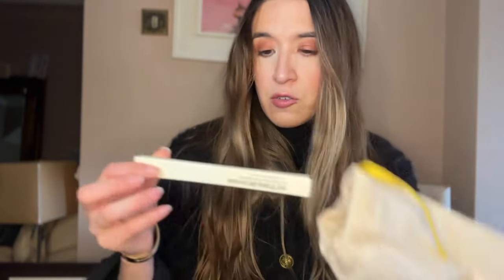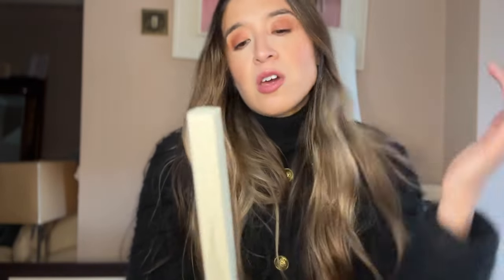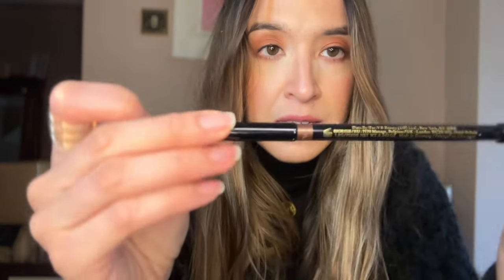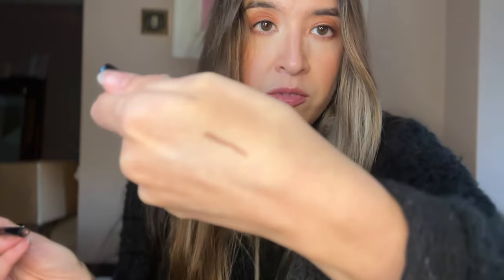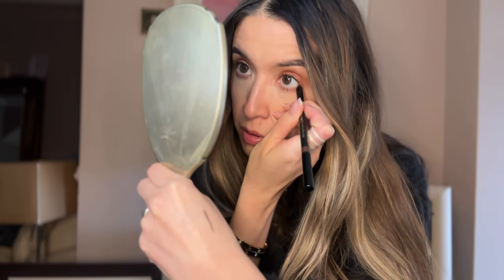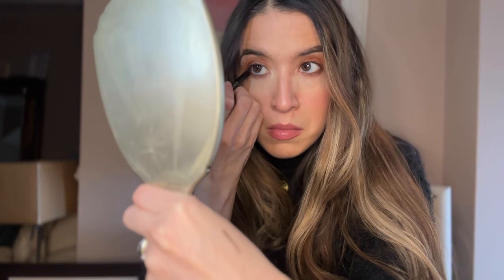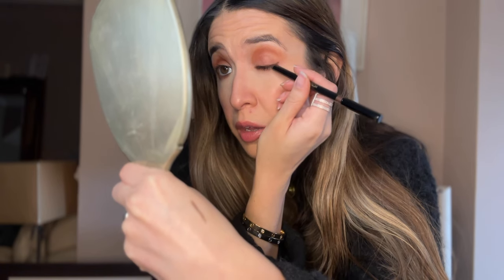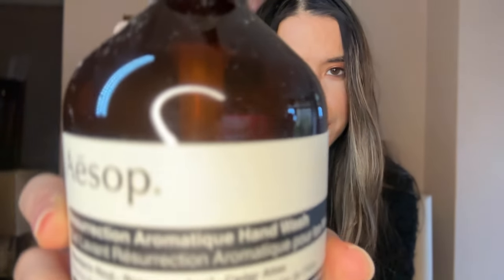Luxury Beauty Haul - Byredo | Aesop | NuFace Mini | Victoria Beckham Beauty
On today's video I'll be showing what beauty products I bought in the Black Friday Sale

Music